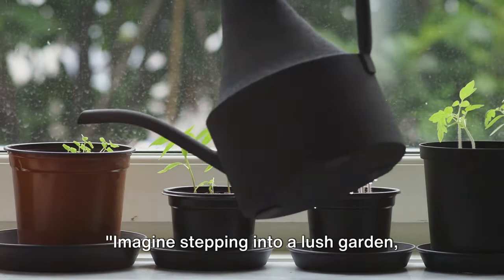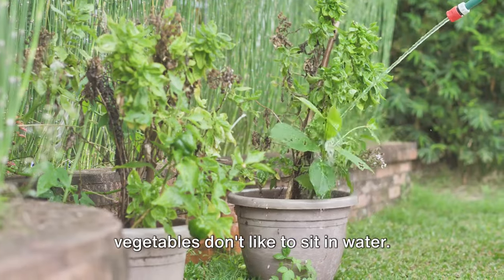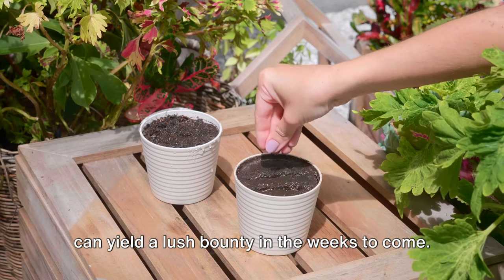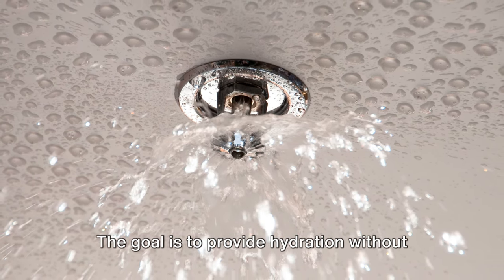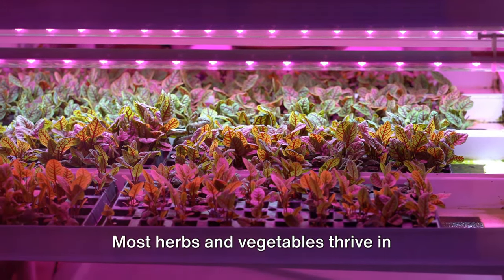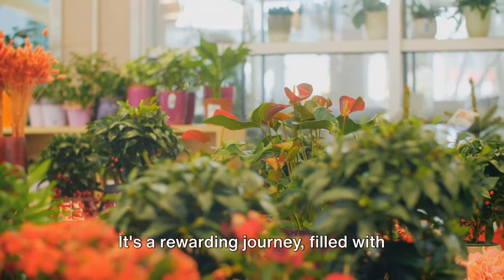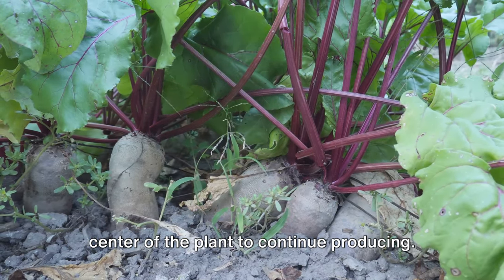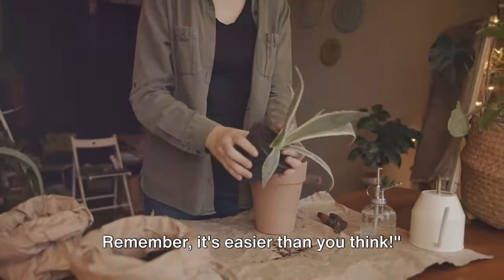Indoor Gardening: Grow Your Own Herbs and Vegetables Indoors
Dive into the world of indoor gardening and transform your home into a lush paradise with our comprehensive guide. Whether you're a novice or a seasoned green thumb, our insights into indoor gardening for beginners will illuminate the path to cultivating your own indoor garden. Discover the joys of growing herbs indoors and learn the essentials of indoor herb gardening for beginners. We'll guide you through how to grow vegetables indoors, making it easy to have fresh produce at your fingertips. Our tips on grow vegetables indoors cater to enthusiasts eager to explore indoor gardening ideas for home.

Embrace the art of vegetable gardening within the comfort of your home, and enjoy the bounty of indoor herbs and vegetables year-round. Ideal for city dwellers or those with limited outdoor space, our guide on gardening indoors offers practical advice on starting your indoor herb garden. From gardening for beginners to advanced techniques, learn how to grow herbs indoors effortlessly. Our suggestions for indoor herbs for beginners will kickstart your journey into indoor herb gardening for beginners, ensuring your indoor herbs garden thrives. Explore indoor gardening ideas for home, and discover how fulfilling gardening for beginners vegetables and indoor herbs plants can be.